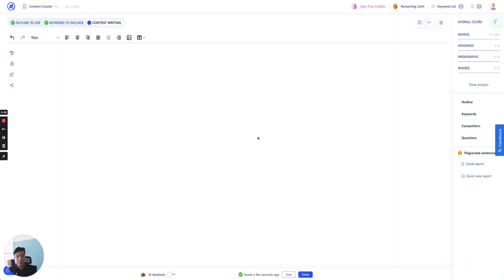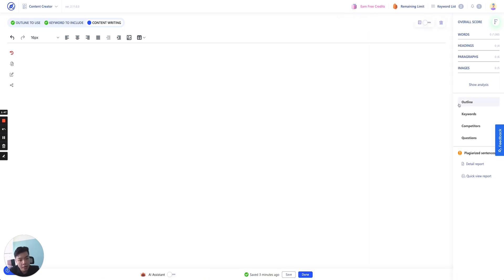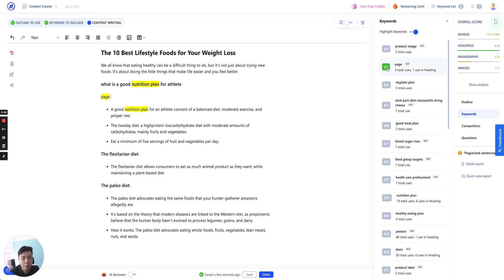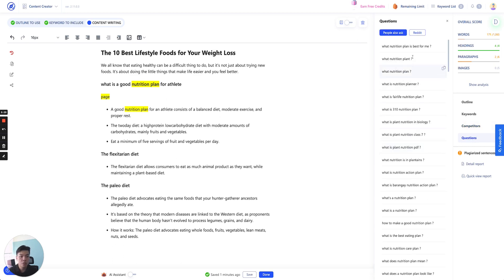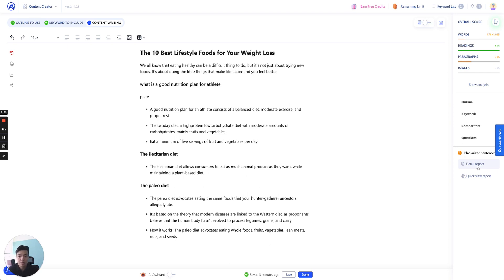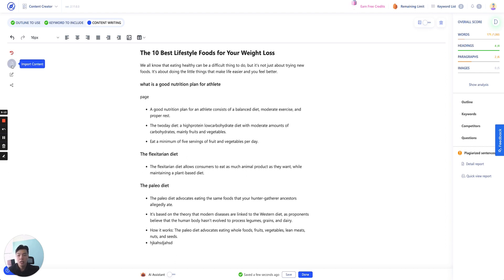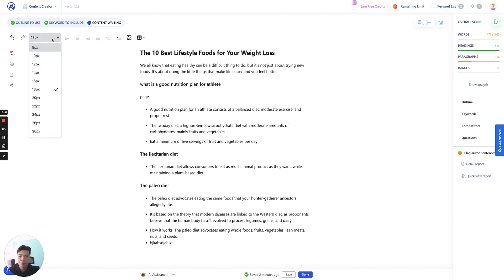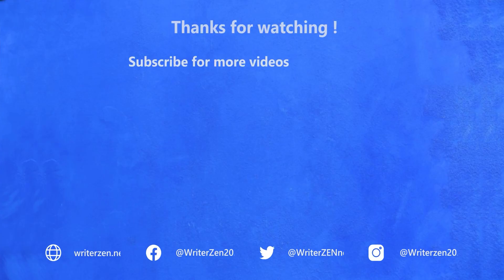4.3. This Is How To Use Content Writing Function - (Content Creator #3)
Done researching and setting up your keywords, let's go to the last step of your Content Creation process - Execution. In this tutorial, we'll show you the basic navigations and functions in our Content Creator tool. Check us out to see how we include everything you need in your workspace, from document formatting, content scoring to team collaboration functions.

Timestamp:
00:00 Introduction
00:25 Overall Score
01:47 Research Data Section
01:54 Outline
02:46 Keywords
04:05 Competitors
05:23 Questions
06:22 Other support